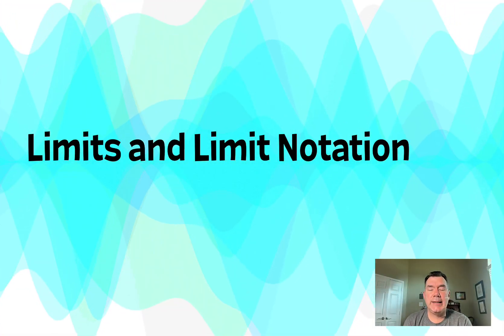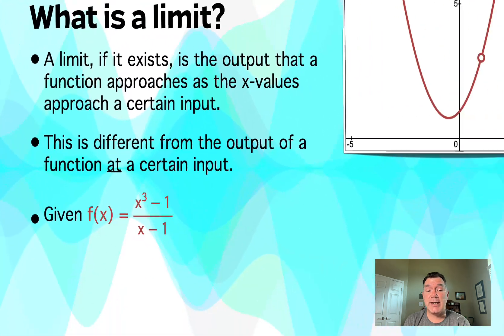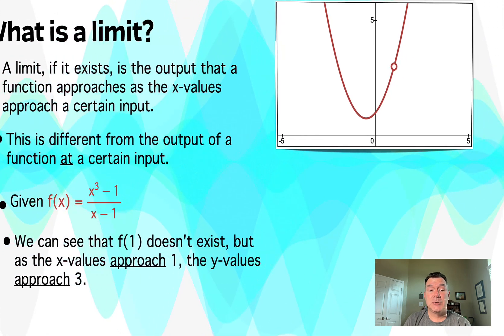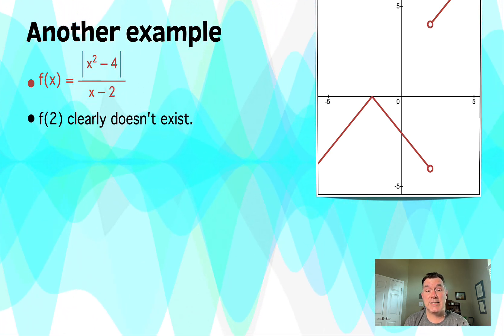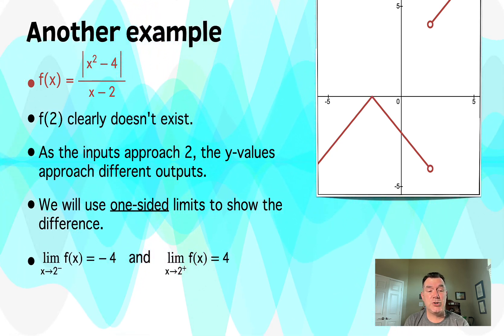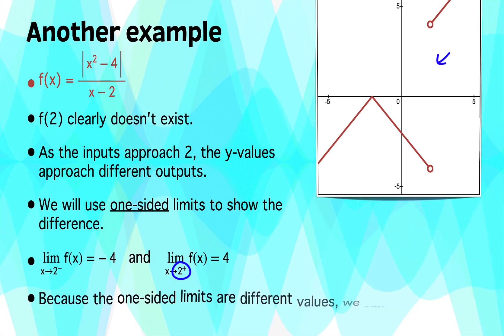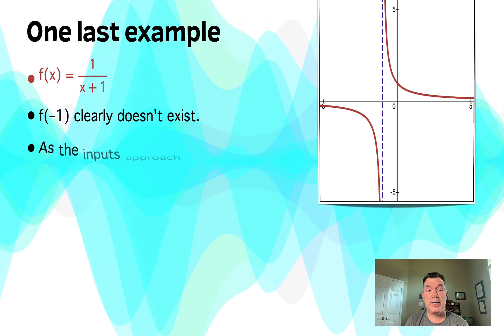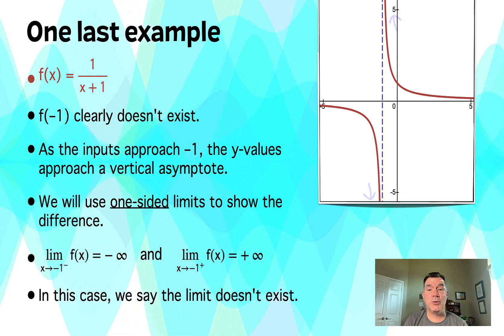Limits and Limit Notation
Overview of limits and the notation used for them.